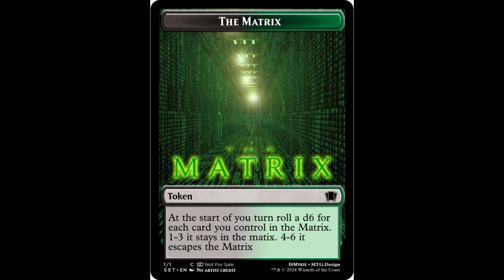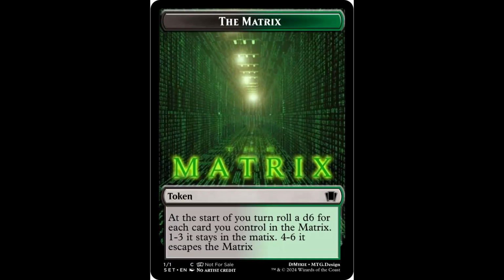hot do i make a magic card rough version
I try to make more of these if you like.they will be shorter but easier to make. it will hep me do more resurge.